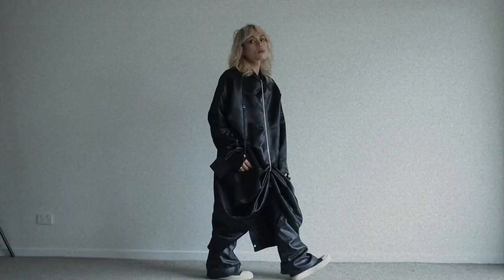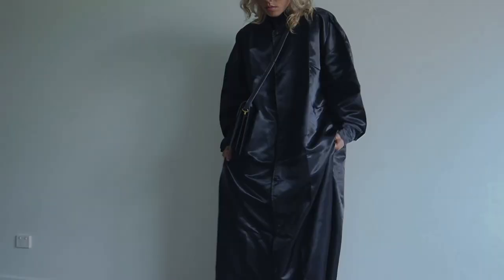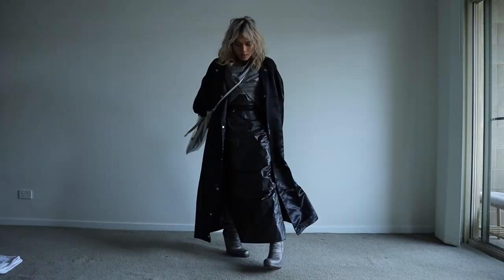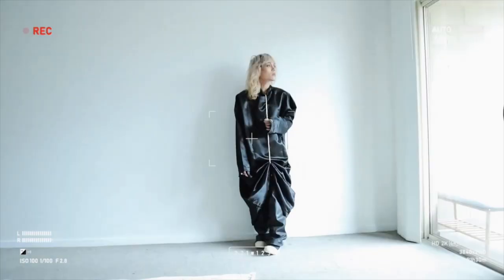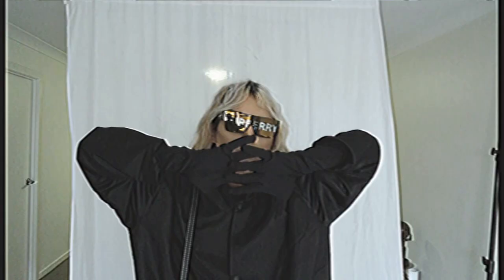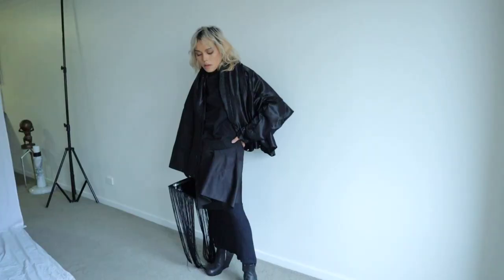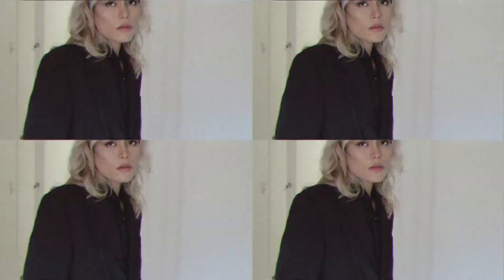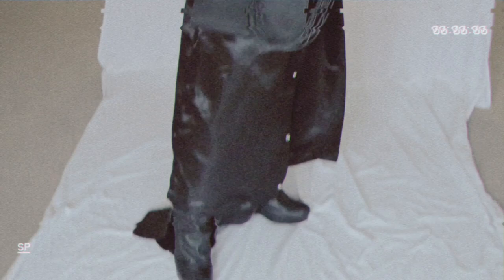Neuterlab Jacket Styling Guide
Styling Avant Garde gender-fluid looks wearing one jacket. Our jacket from our very first collection.

Our customer service : @Instagram:@neuterlab

my partner's Insta : @larrend

Purchase the 2nd issue of our Fashion Project here: @029-ninth
...my blog is still alive lol (trying)inkarlcerating.comHUGE SHOUT OUT to my cool artist friend @jorge.millar  for creating a masterpiece for my intro.

Check out his works here:@